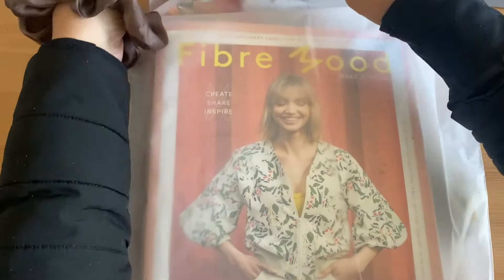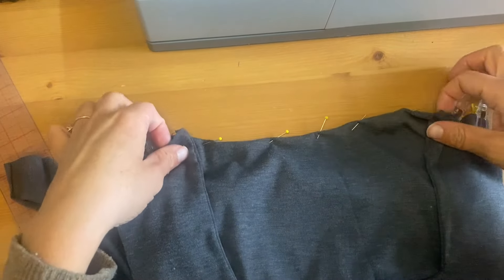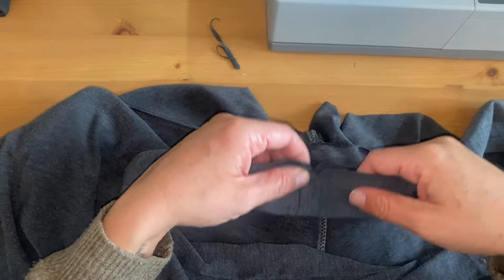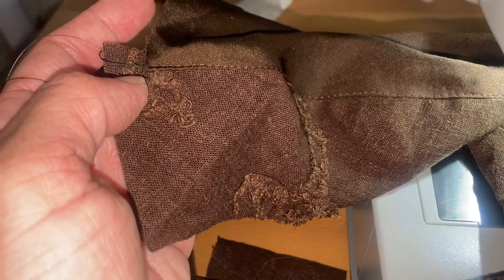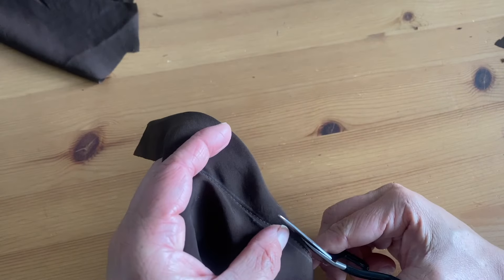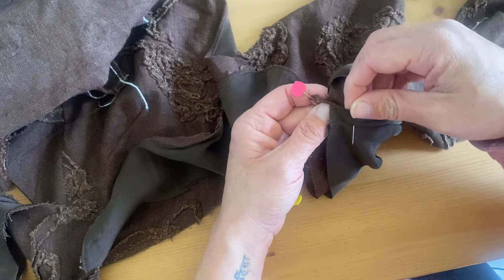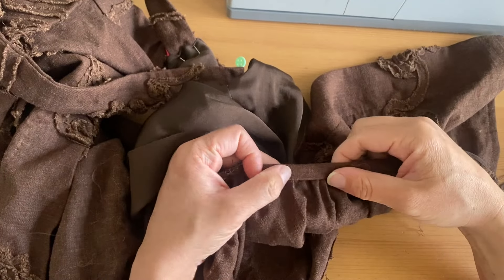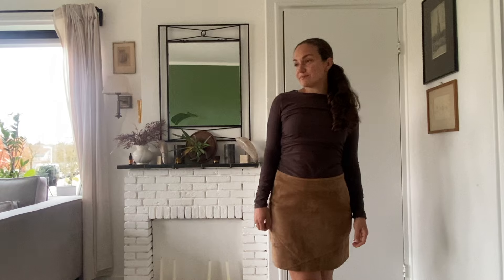Sewing For FALL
Hello Sewers,

Todays video we are focusing on FALL.  I am currently 1 month postpartum and need some filler pieces to celebrate my current body.